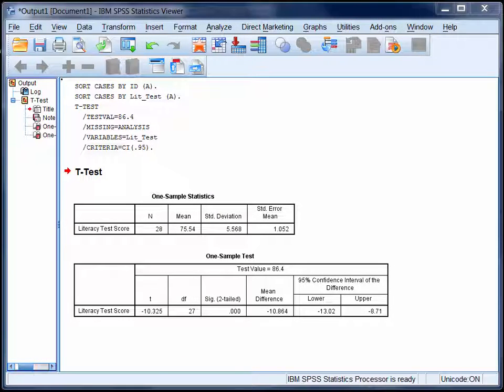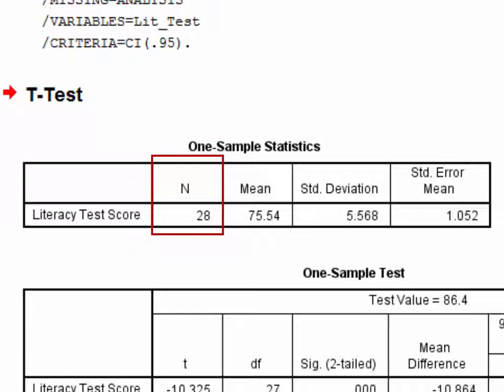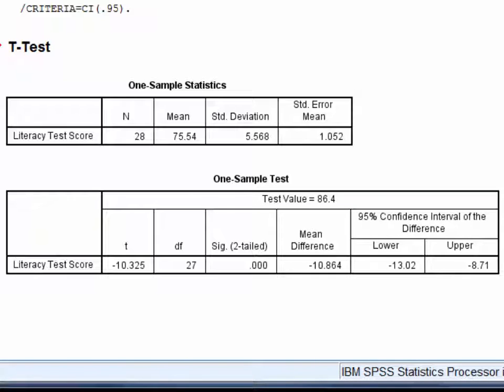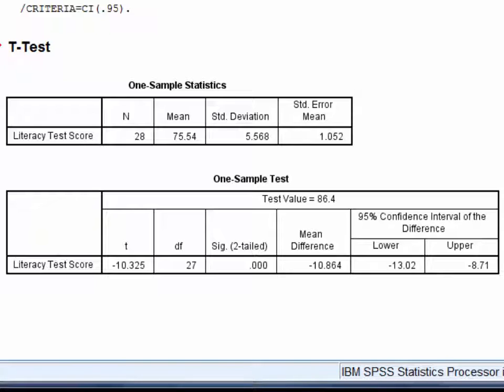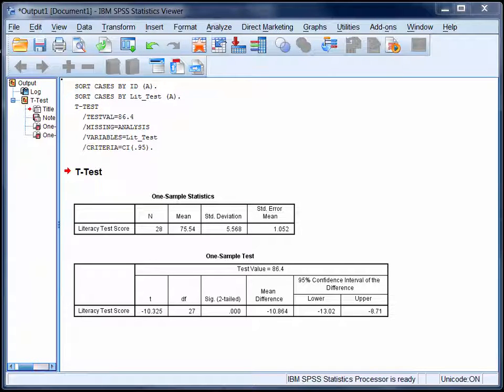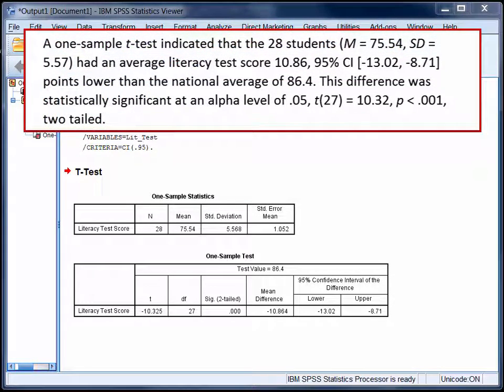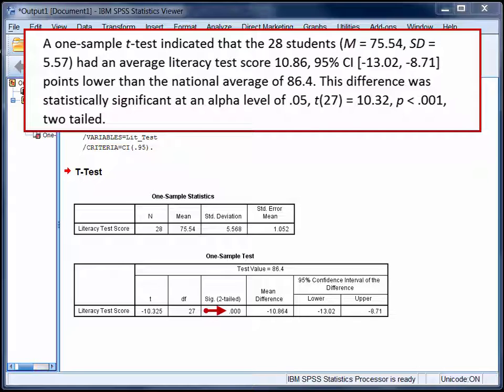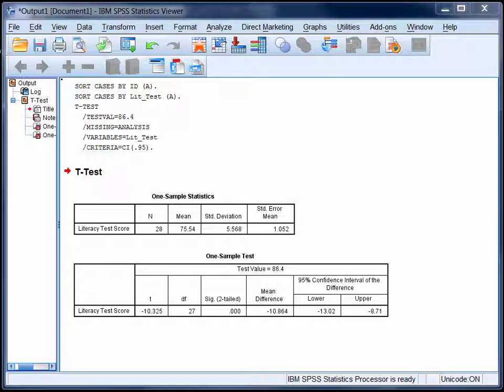StatHand - Interpreting the results of a one sample t-test in SPSS